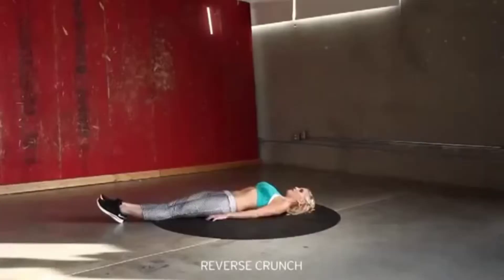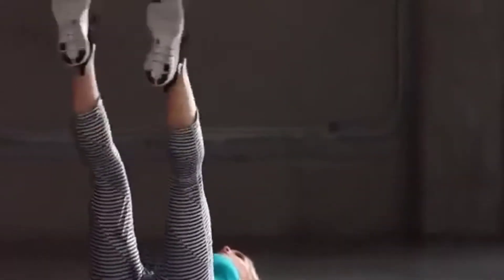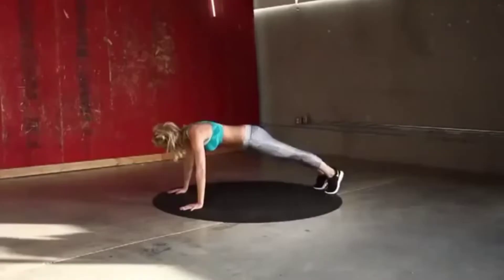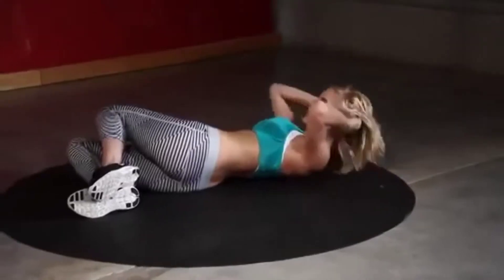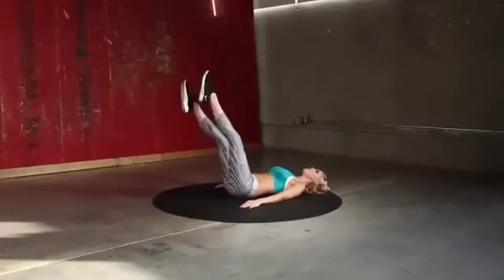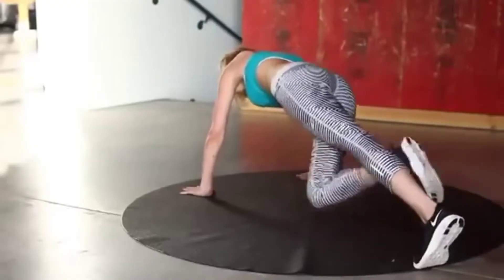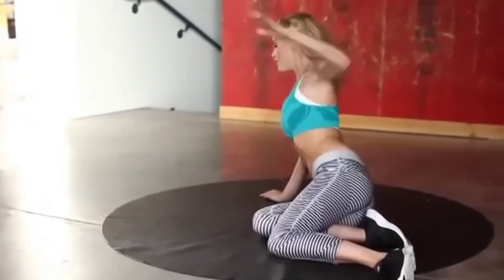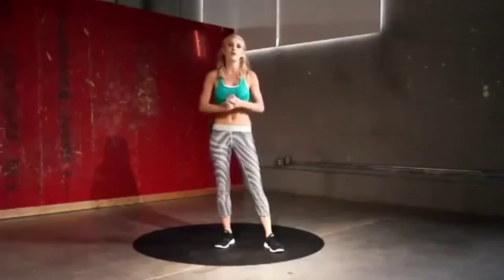Quick Belly Fat Burning Exercises | Quick Belly loss Exercises...